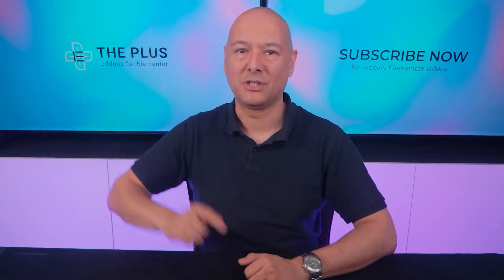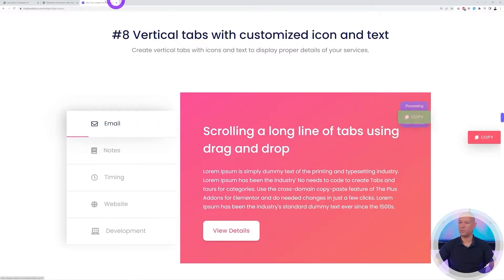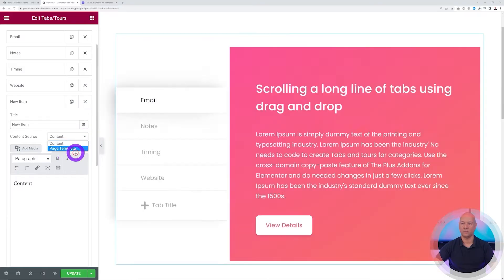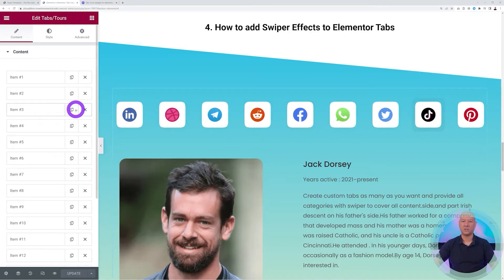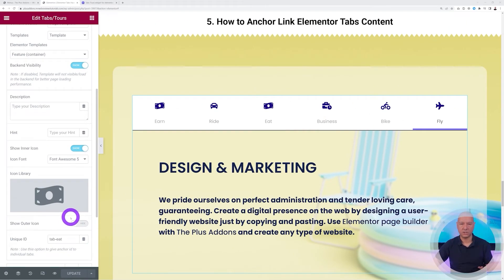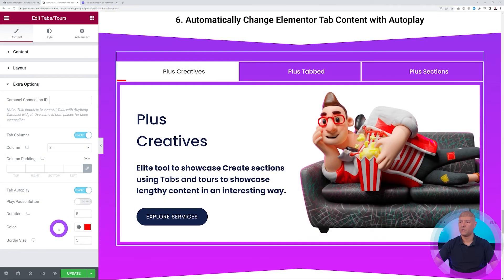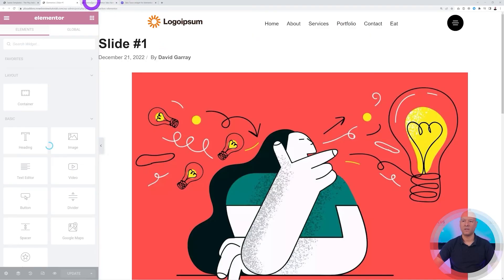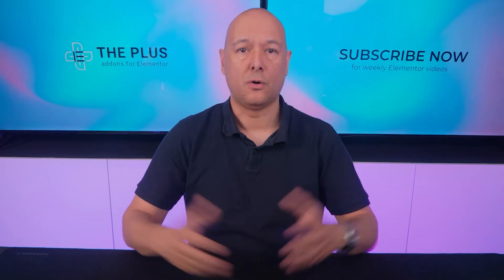8 Elementor Tab Widget Tricks No One Told You !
Unleash the full potential of Elementor Tabs Widget with these 8 tricks! In this video, we'll show you how to create vertical tabs, keep all tabs closed by default, change tab content on hover, add swiper effects, anchor link tab content, automatically change tab content with autoplay, show Elementor templates inside tab content, and connect tabs with carousels. These tips will take your website design to the next level. Watch now to enhance your Elementor skills!

Our 8+ Elementor  Tabs Tricks are:
✅ How to Create Vertical Tabs Layout in Elementor
✅ Keep All Tabs Close by default or Open specific one.
✅ Change Tab Content on Hover
✅ How to add Swiper Effects to Elementor Tabs
✅ How to Anchor Link Elementor Tabs Content
✅ Automatically Change Elementor Tab Content with Autoplay
✅ How to show Elementor Template inside Tab Content
✅ How to connect Elementor Tabs with Carousels

Timestamps 🕐

00:00 Overview
00:45 #1 Vertical Tabs for Elementor
05:13 #2 Convert Tabs to Accordion in Responsive Mobile Mode
06:29 #3 Change Tab Content on Hover
06:59 #4 How to add Swiper Effects to Elementor Tabs
09:00 #5 How to Anchor Link in Elementor Tab Content
10:54 #6 Automatically Change Elementor Tab Content with Autoplay
12:39 #7 How to Set Column Layout for Elementor Tabs
13:13 #8 How to Connect Elementor Tabs with Carousels
17:22 End Notes
Important Links 🔗